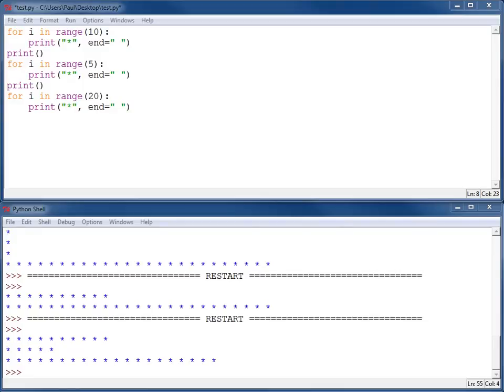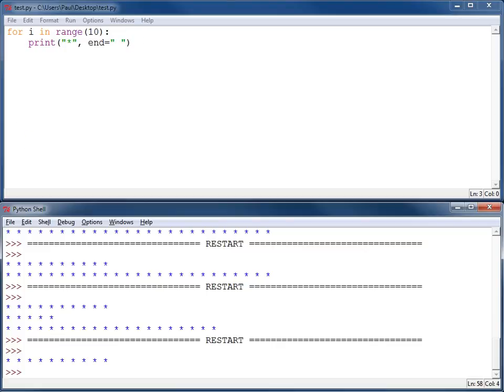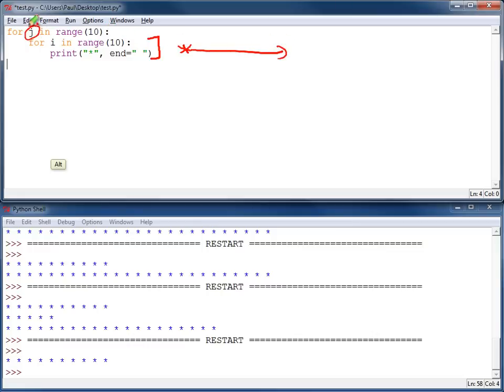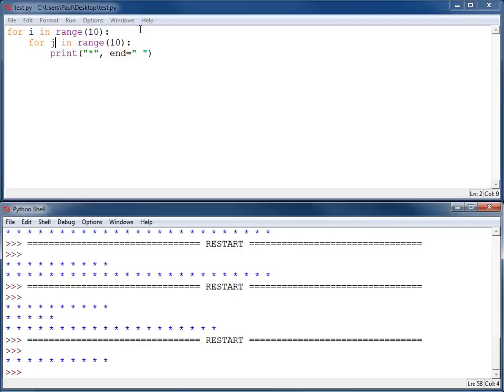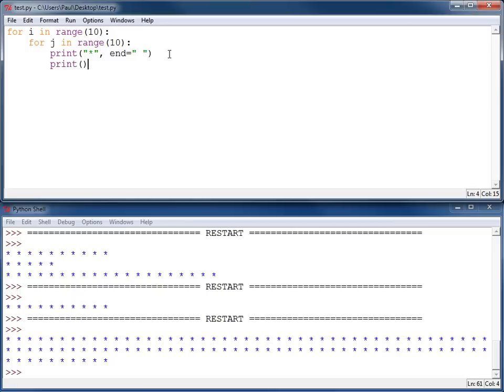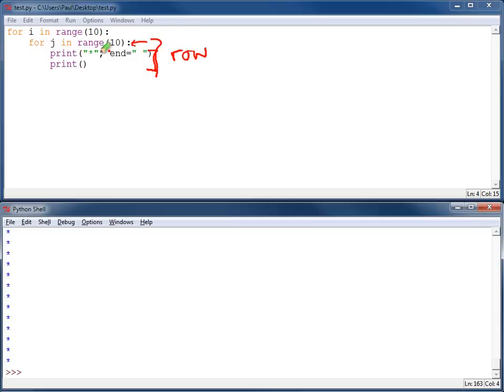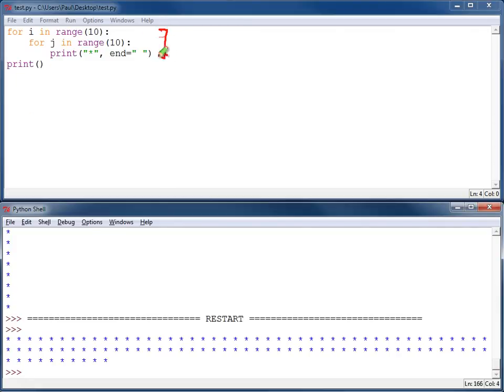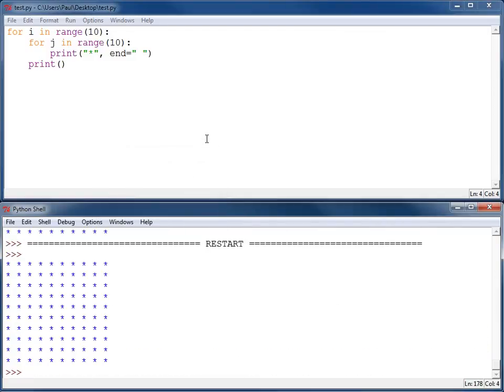Chapter 6, Problem 3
Don't watch until you've tried solving the problem yourself.